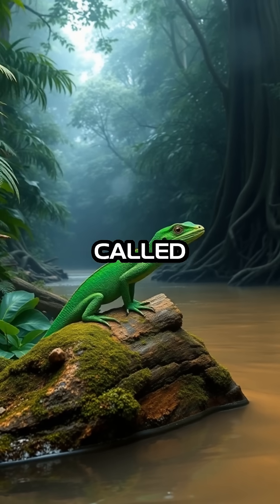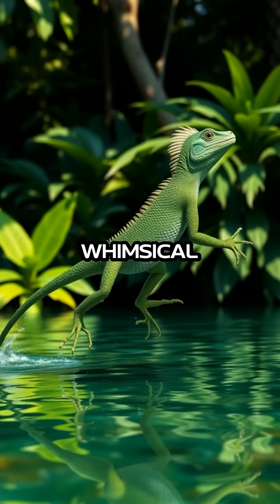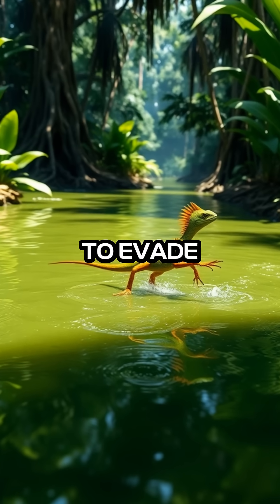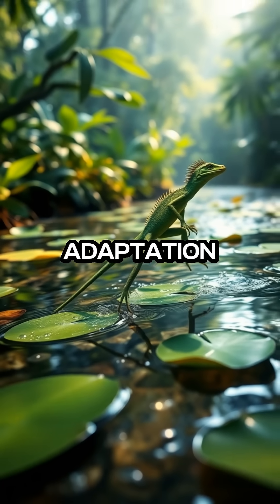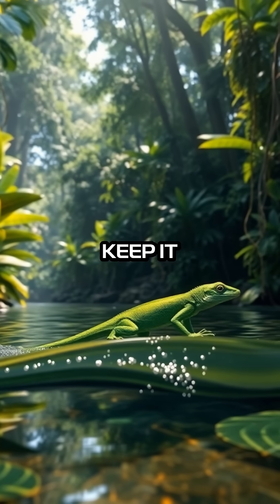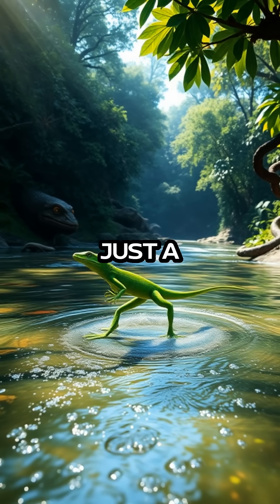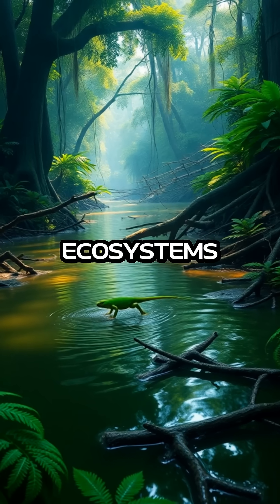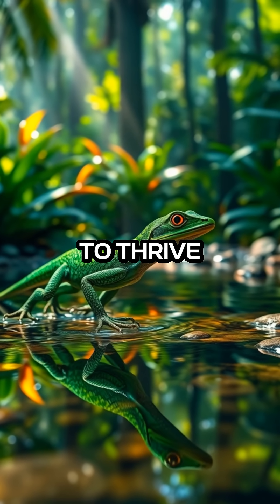Meet the Jesus Christ Lizard: Nature's Water-Running Marvel!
4OLQQ7GZJ80NZU7A